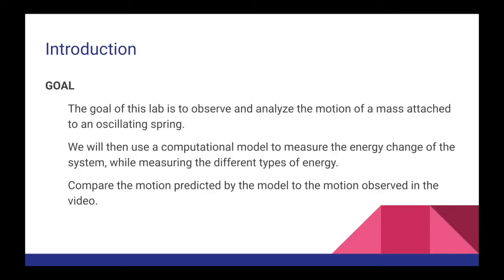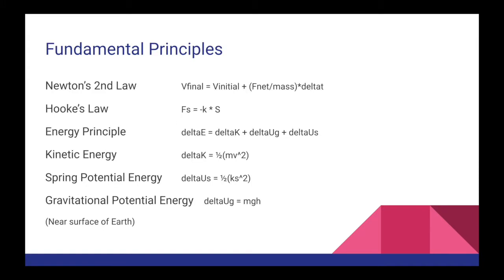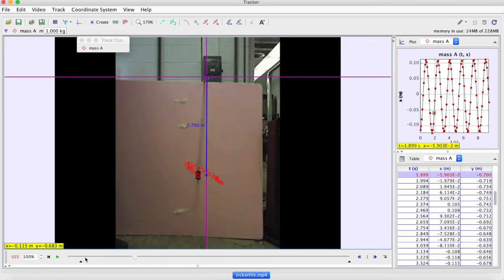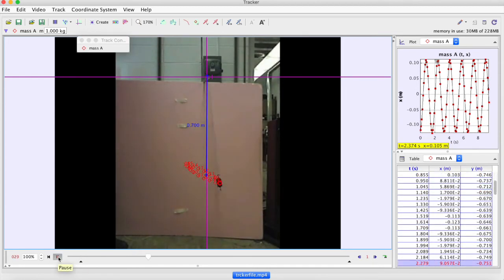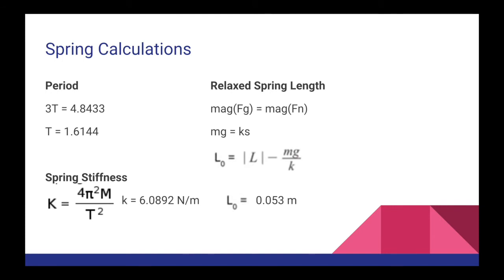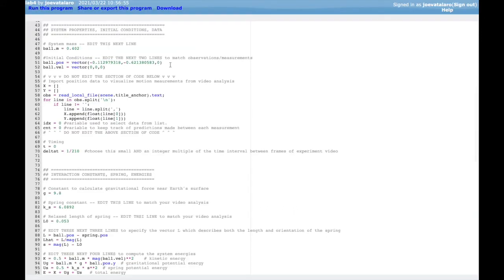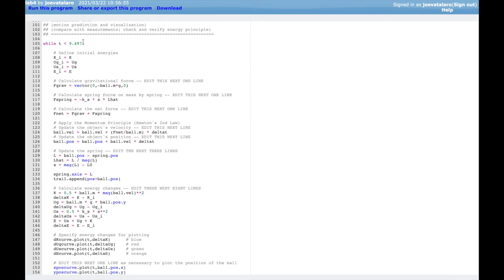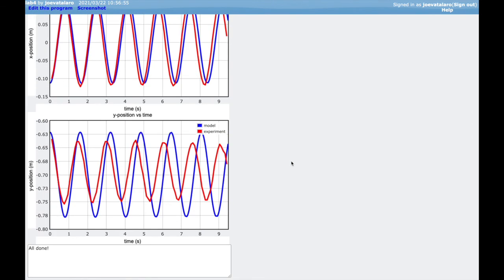PHYS 2211 Georgia Tech Lab 4